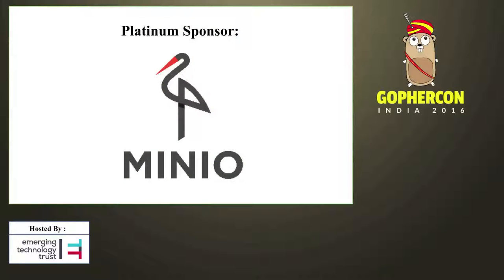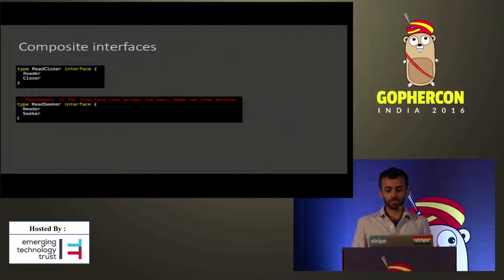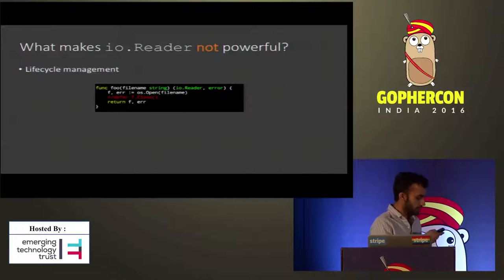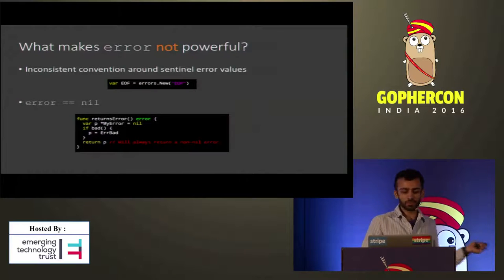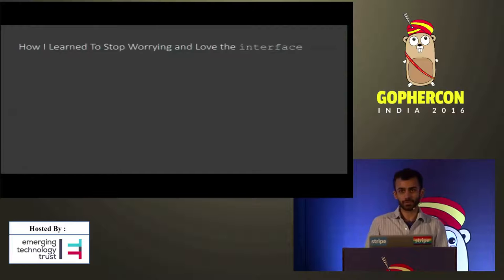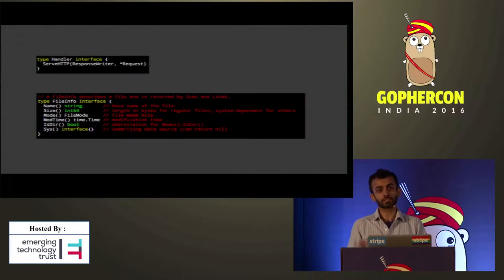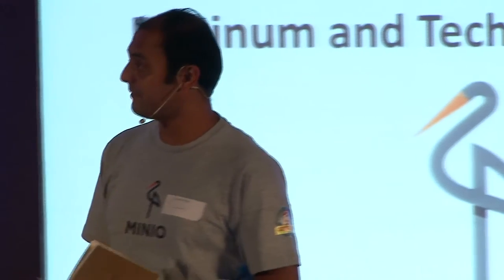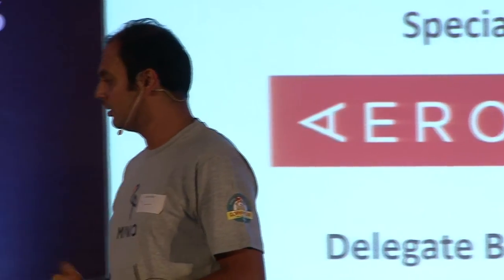Gophercon India 2016 - The Hidden Power of Humble Interfaces by Aditya Mukerjee